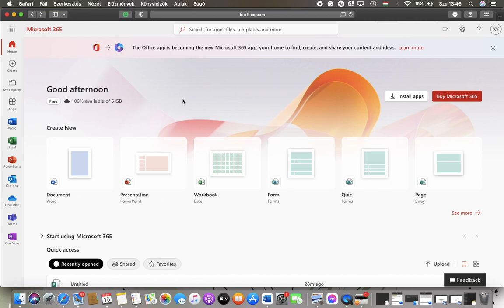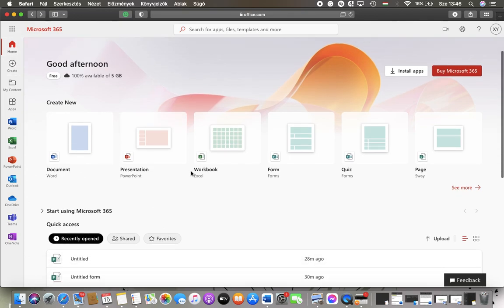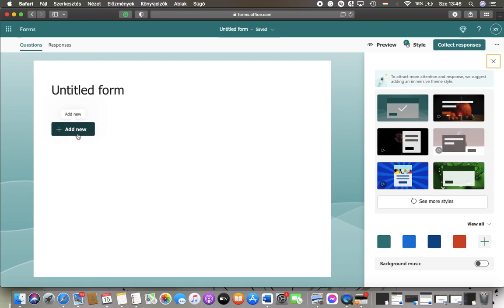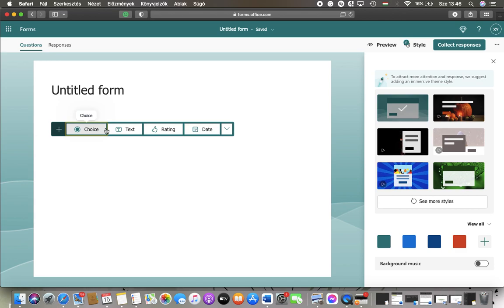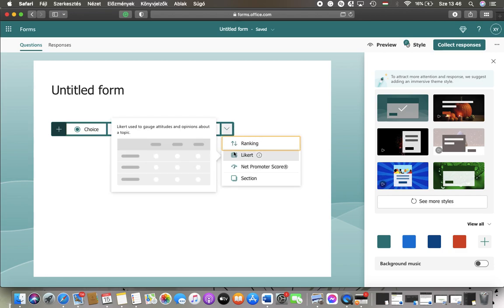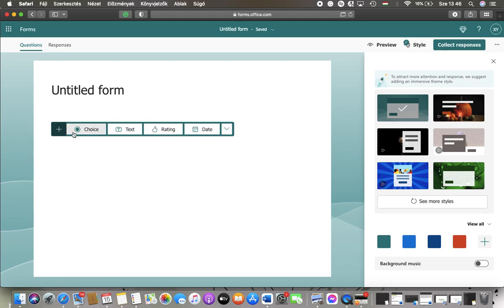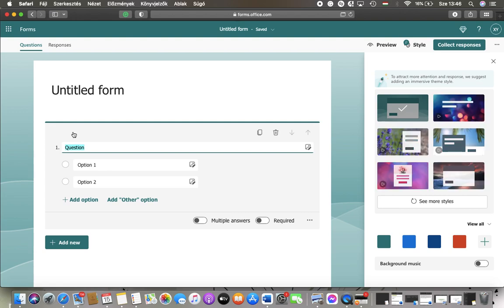How to create a form on Office.com?